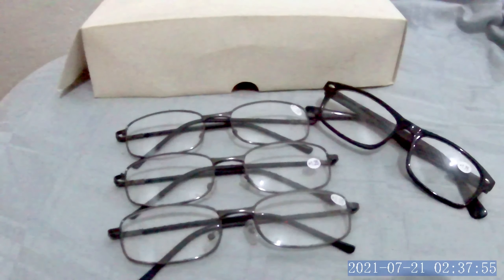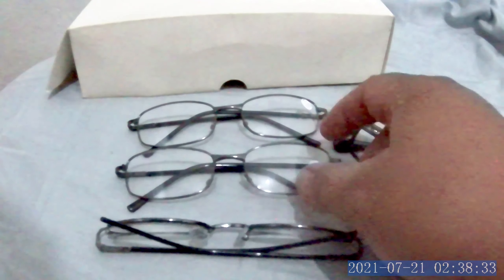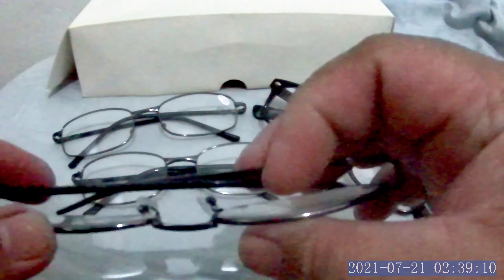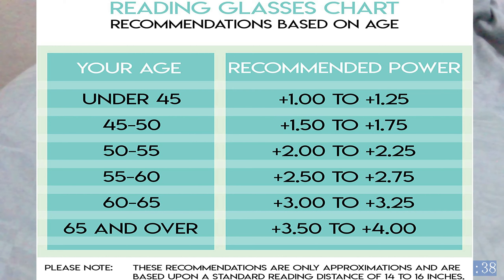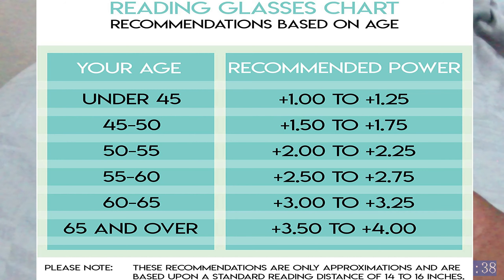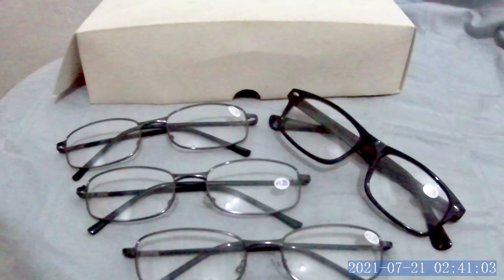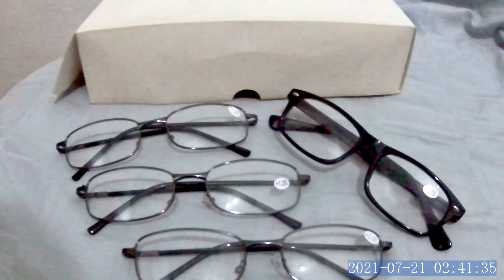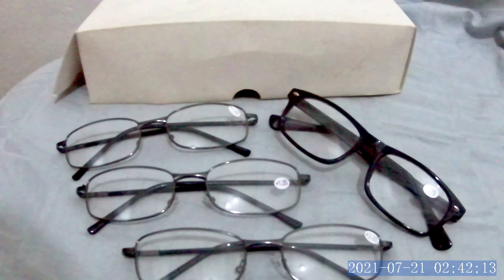How to get your readers / Reading prescription